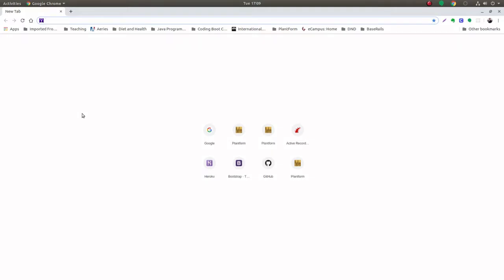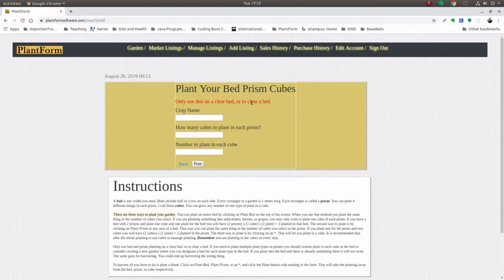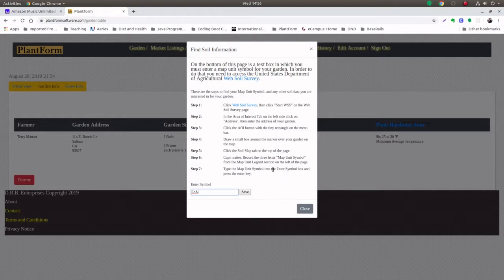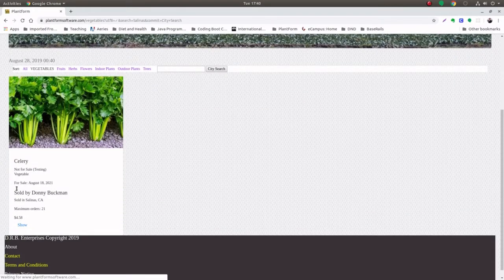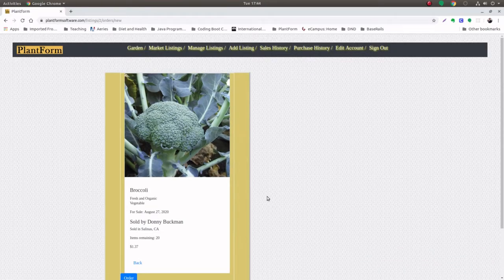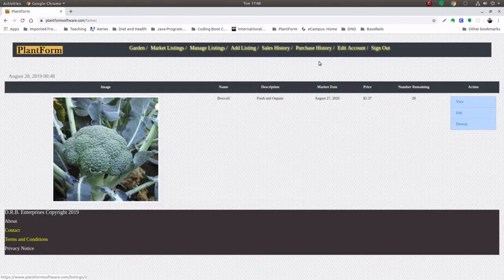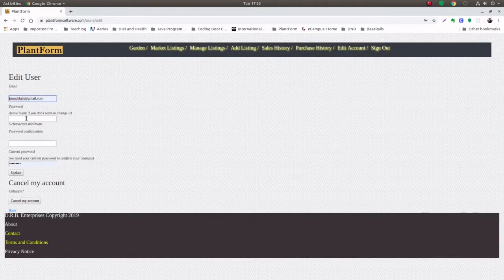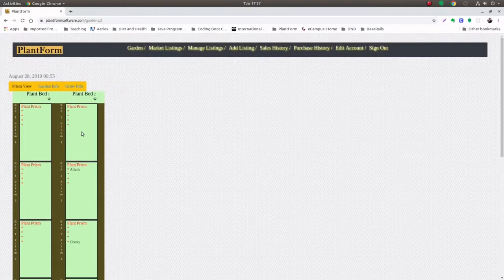Plantform Introduction Video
This video describes how PlantForm works. It gives instruction on the gardening and distributing sides of the application